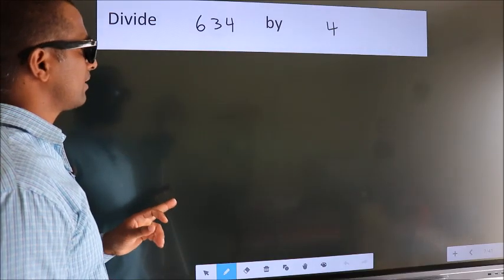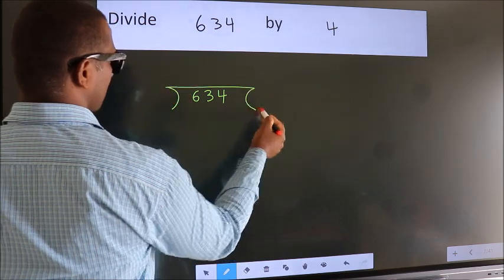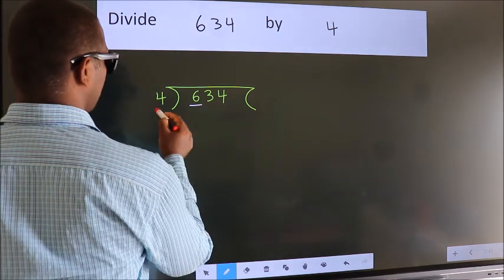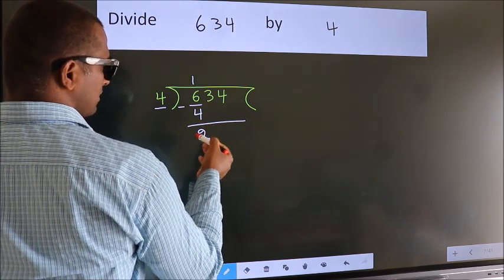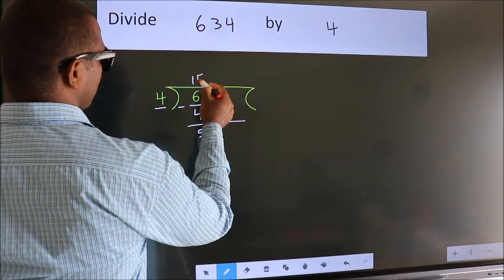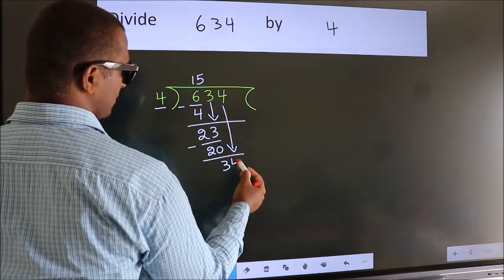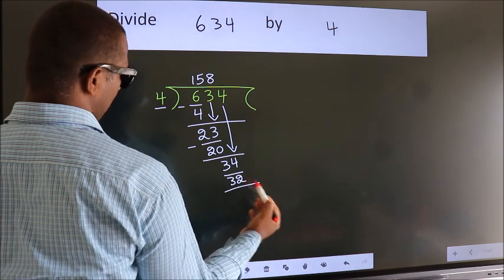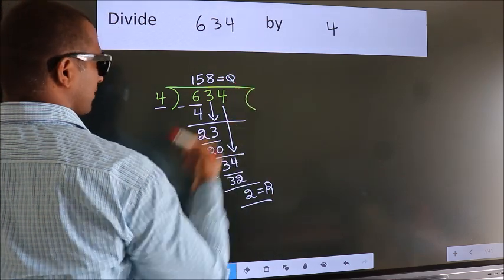Divide 634 by 4